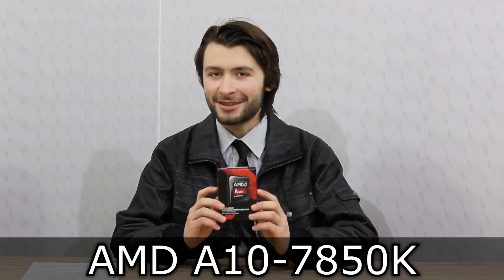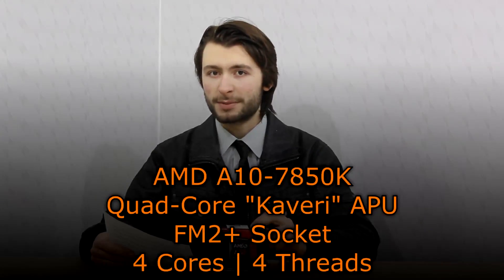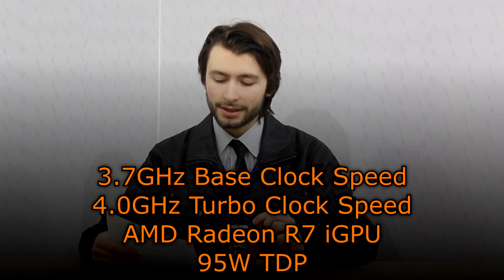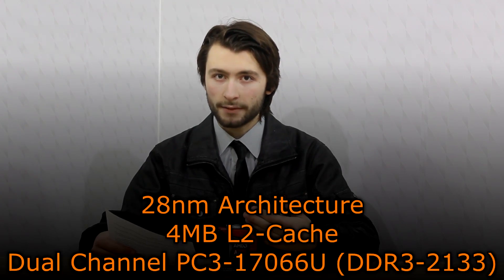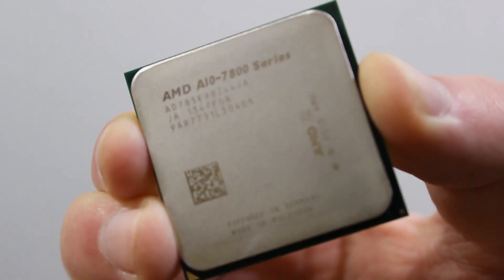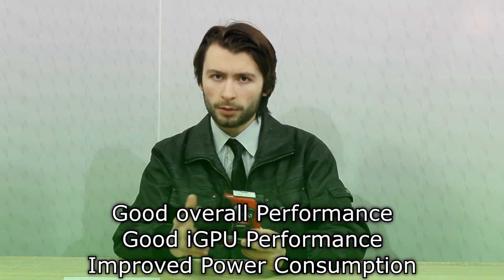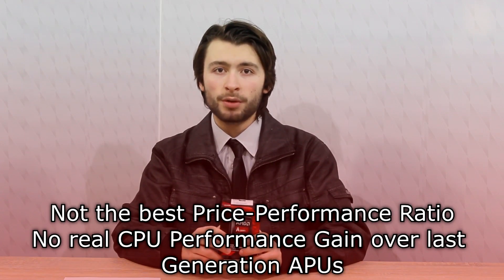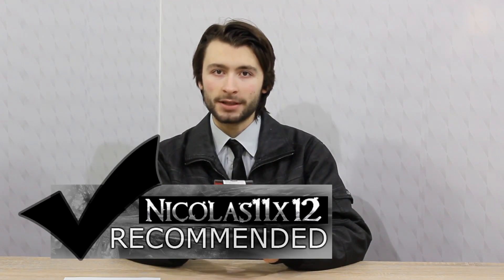AMD A10-7850K Review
Nicolas11x12 reviewing and benchmarking the AMD A10-7850K Kaveri Processor.

Model: AD785KXBJABOX

Full Specifications:

Thanks! :D